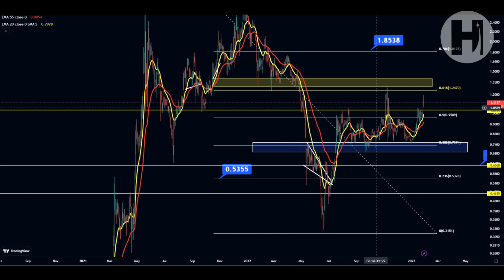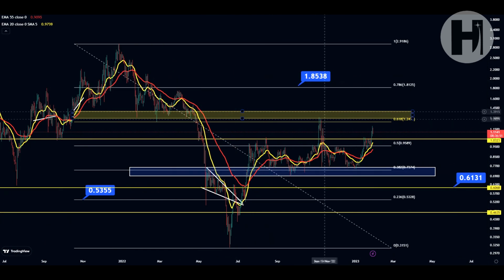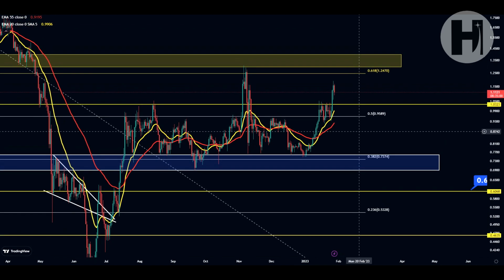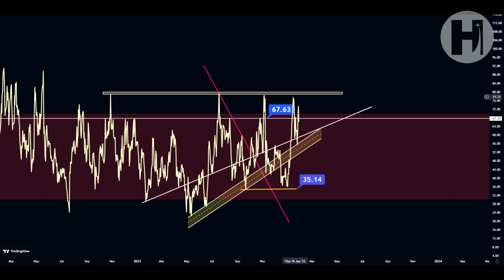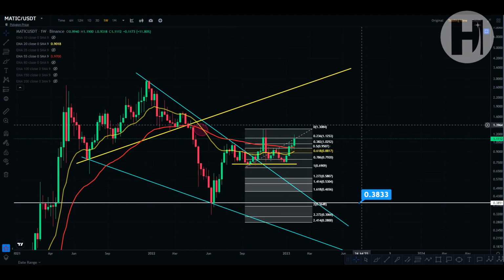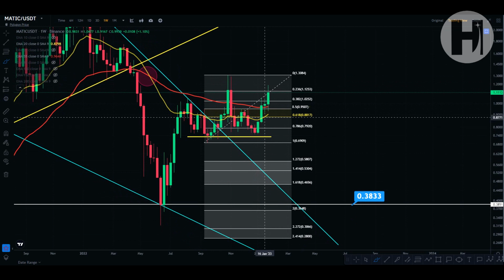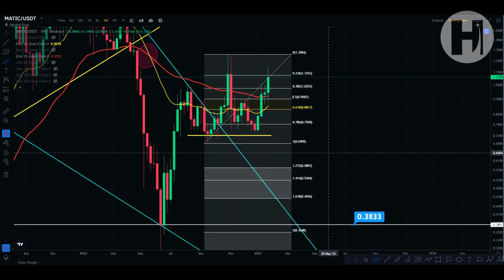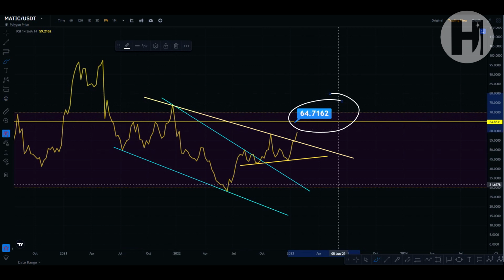MATIC - POLYGON COIN TECHNICAL ANALYSIS AND PRICE PREDICTION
►USDT(trc20) - TVfTnUDcSqkBcYPrLbtowcCmaTyDWZhRYz